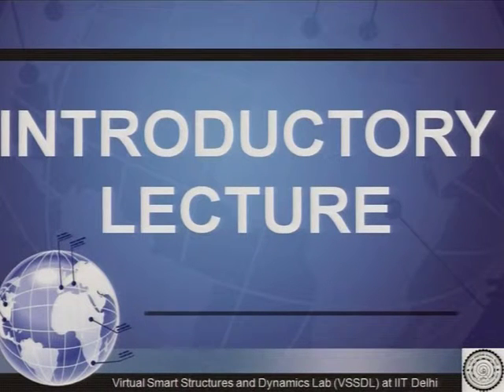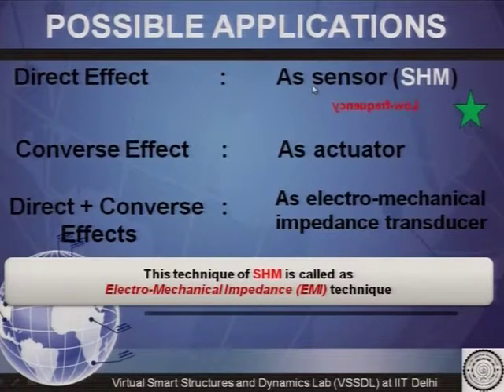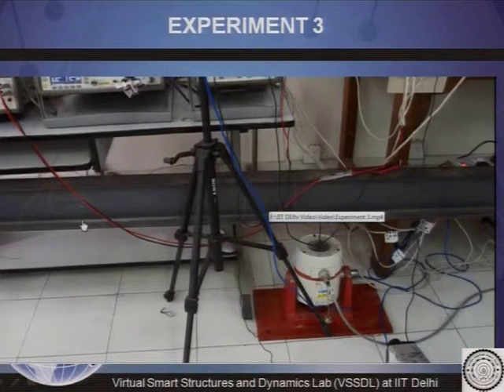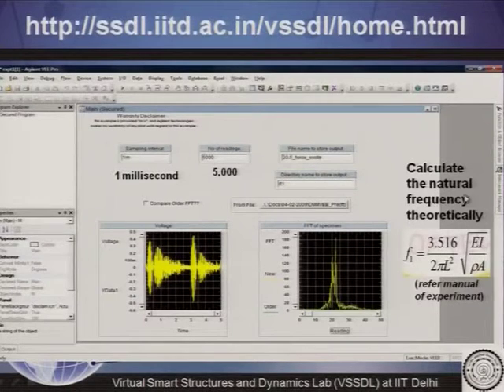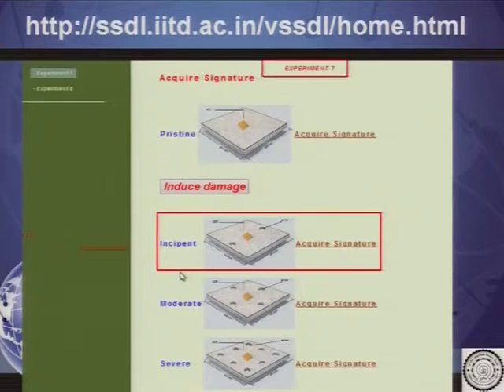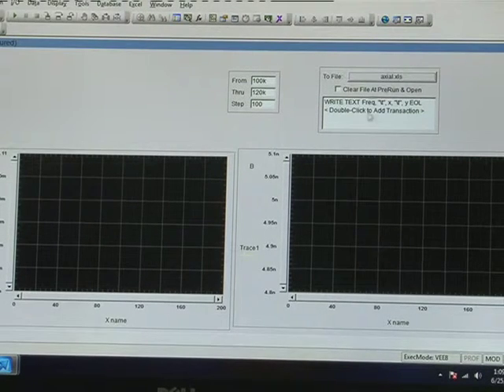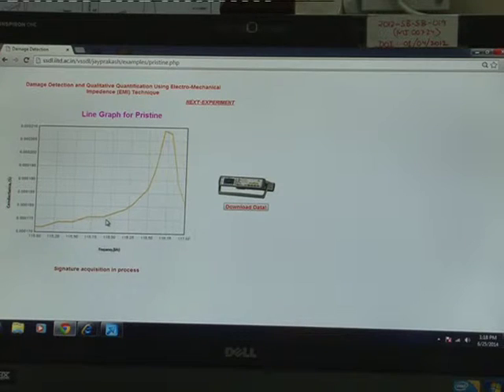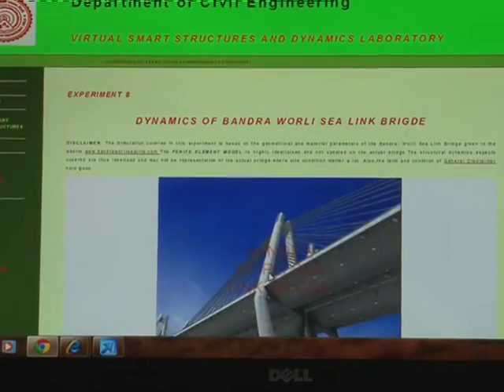VSSDL_Orientation_old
Orientation for Virtual Smart Structures and Dynamics Lab